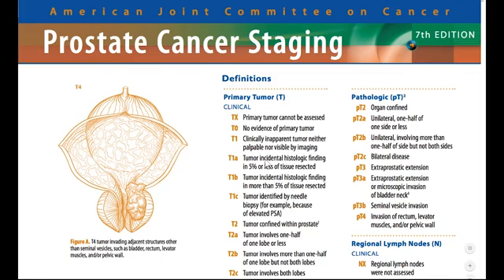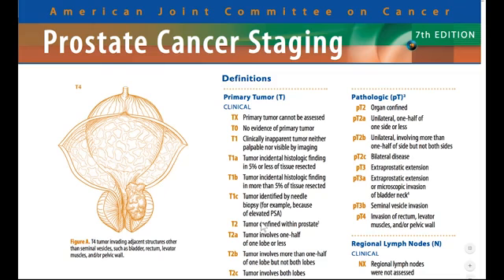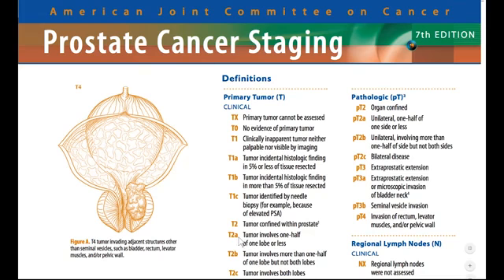Introduction to T Staging MRI Online by Dr Stephen J Pomeranz